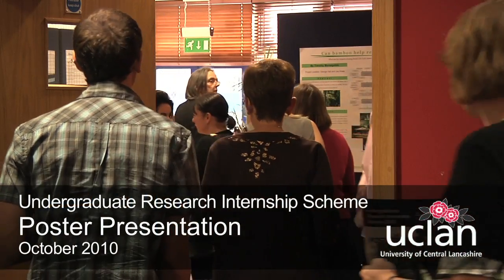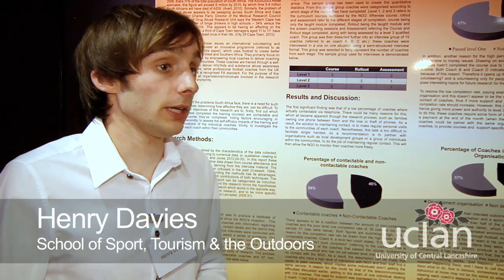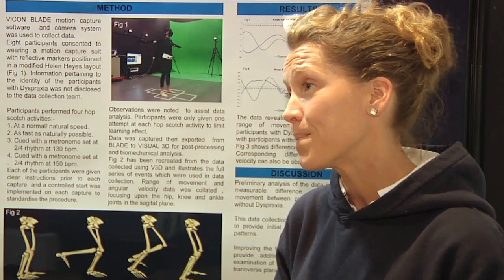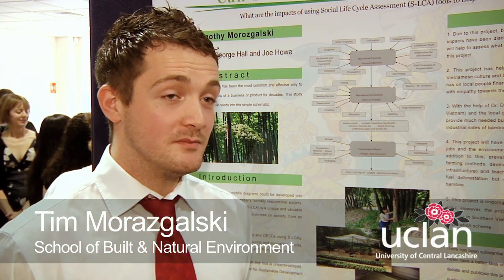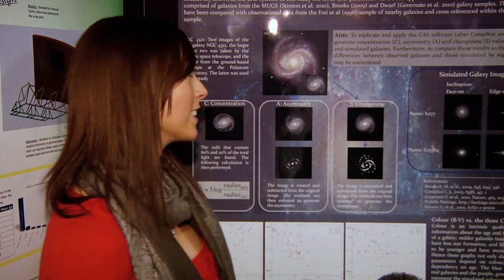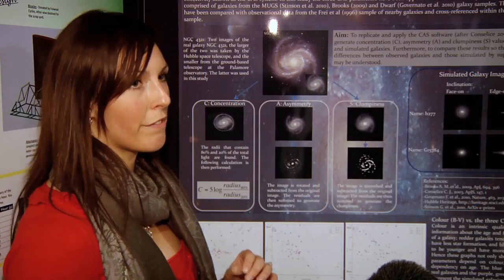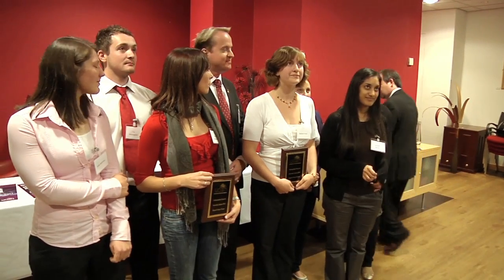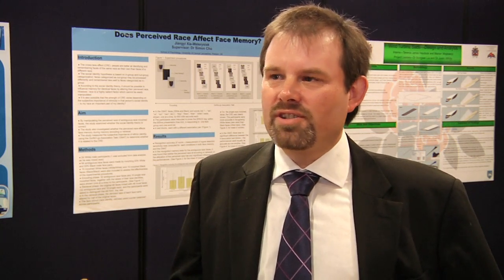URIS Poster Presentation Event 2010 - UCLan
Research-Informed Teaching initiative gathers momentum!

Can bamboo help reduce poverty and pollution? Does what you drink really make a difference?  The Development of 3D models for the investigation of brain tumour investigation. These were the titles for just three of the thirty research projects undertaken by over fifty student interns who applied to UCLan's 2010 Undergraduate Research Internship Scheme.

Co-ordinated by UCLan's Centre for Research-informed Teaching, the students were drawn from subjects across the arts, sciences, health and business to work on a huge variety of projects for a period of up to ten weeks.